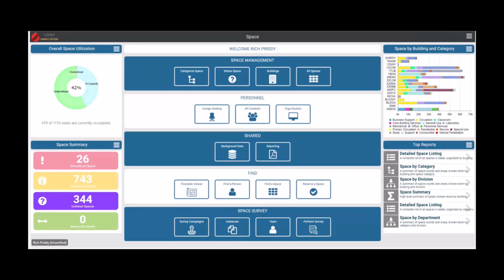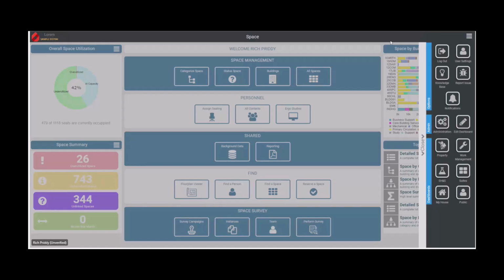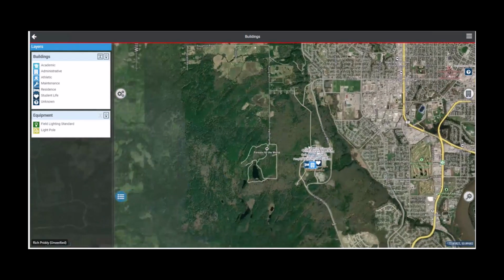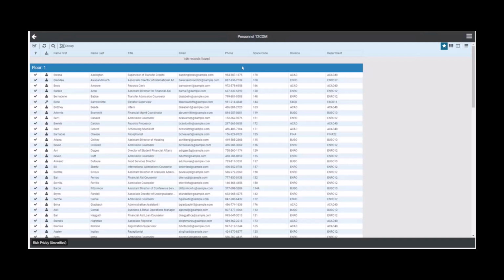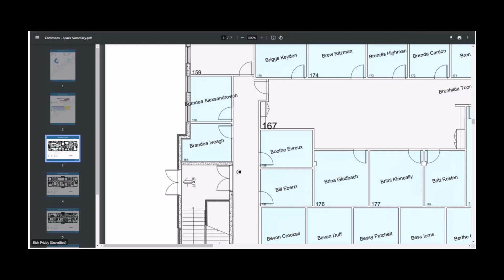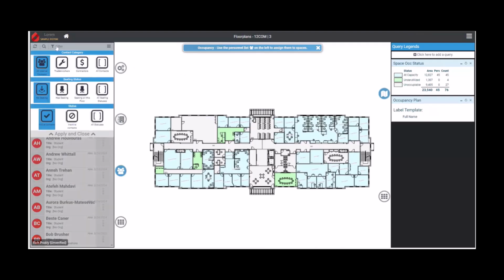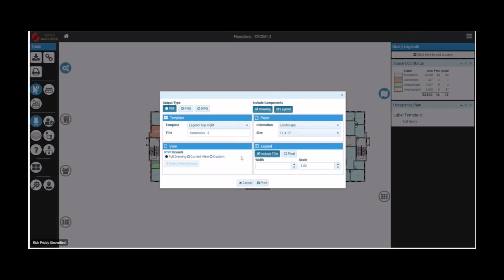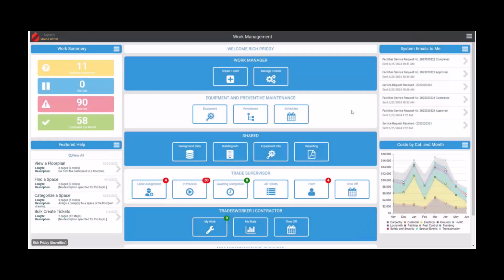IFS/IDN Space Management Demo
Part 1 of 2 - Space in part 1 and Work Management with PMs in part 2